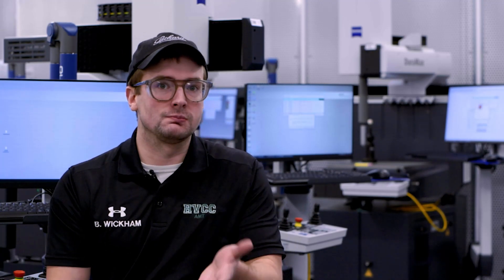Zeiss CMM: Is the "Cookbook" always right?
Brian and myself discuss the value of the Zeiss "Cookbook", a document that provides guidance for CMM programmers in making decisions about strategies in programs.

We both use and trust the cookbook, but there are situations where the cookbook suggestions would result in long cycle times, with marginal return in additional useful data.